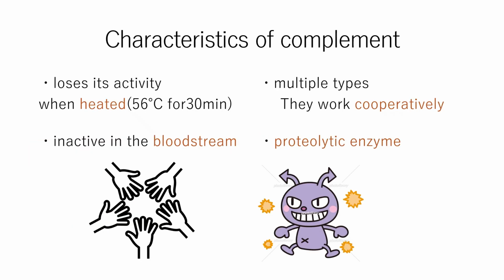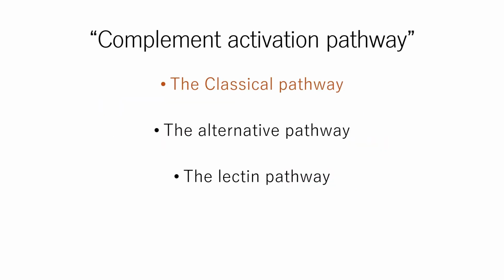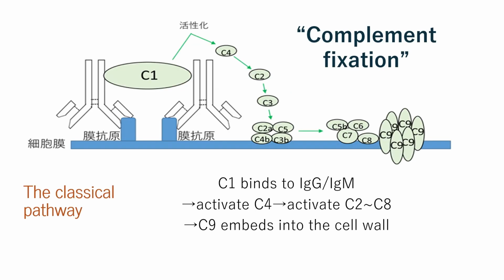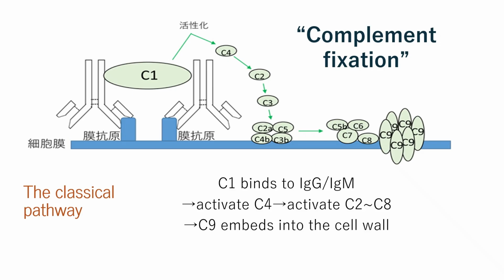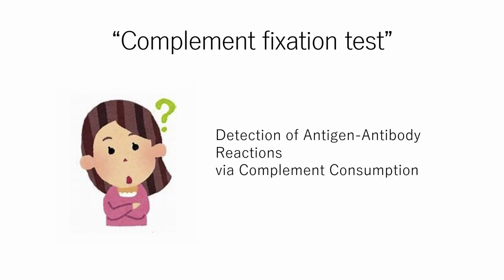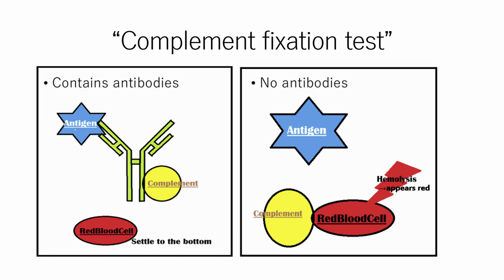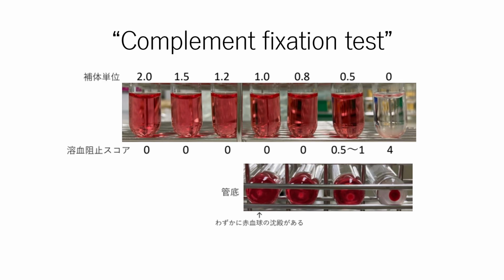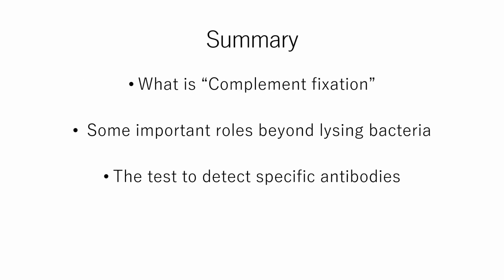【再々】0113 G19 Complement fixation